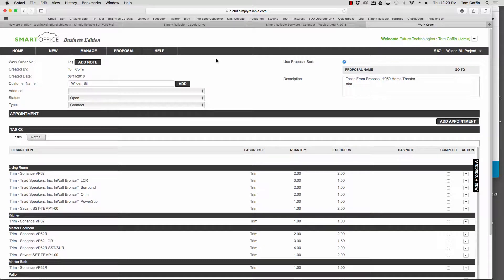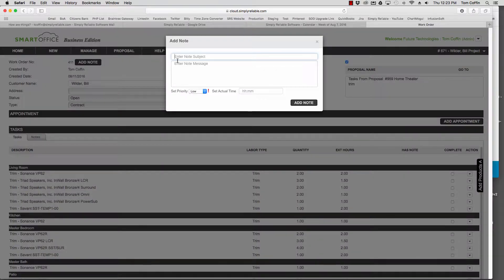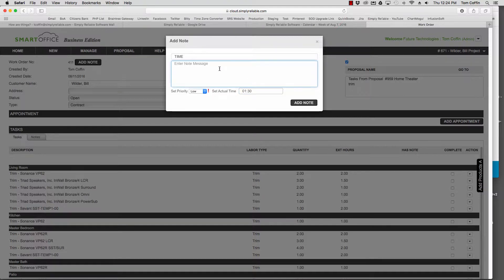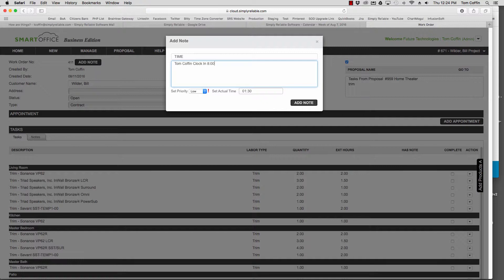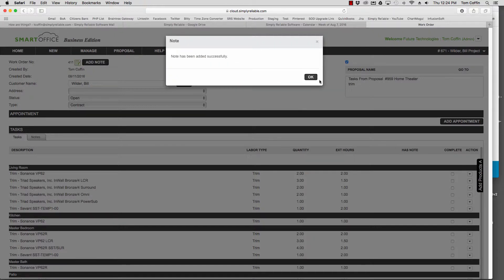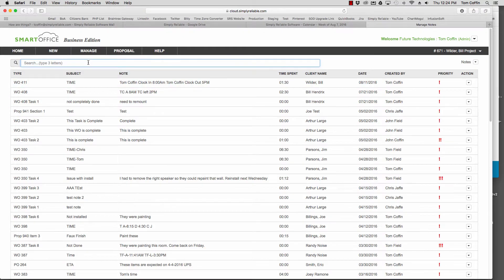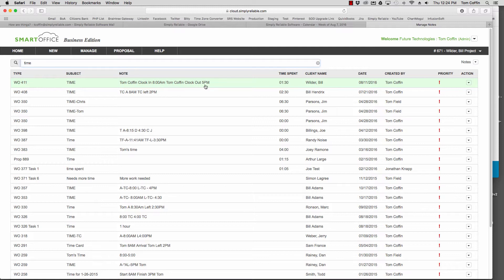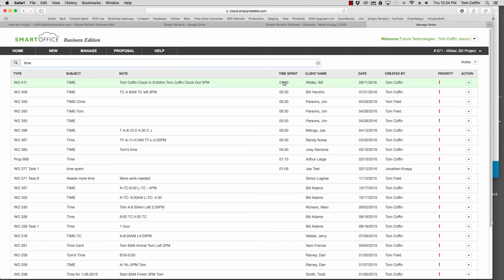Time Tracking for Field Edition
Easily track time in Field Edition